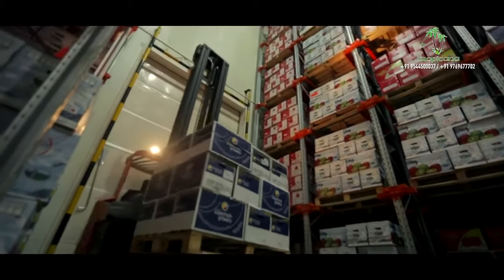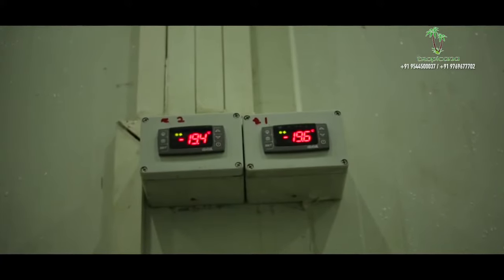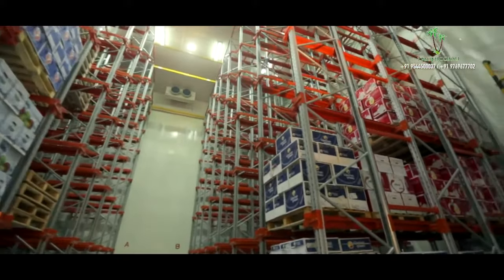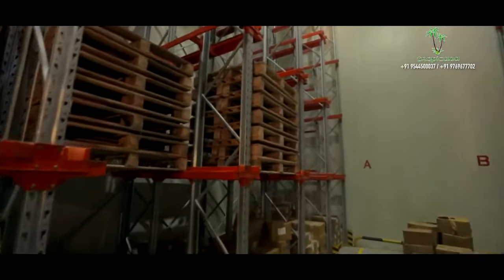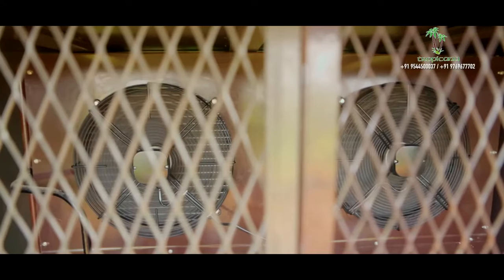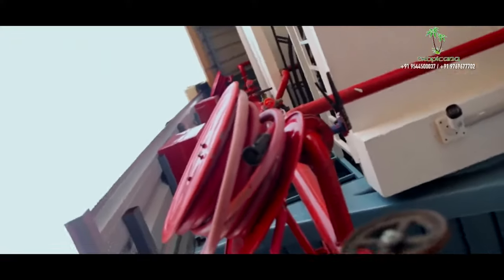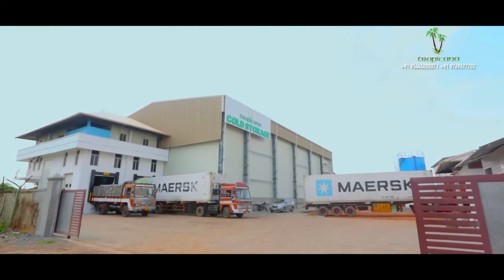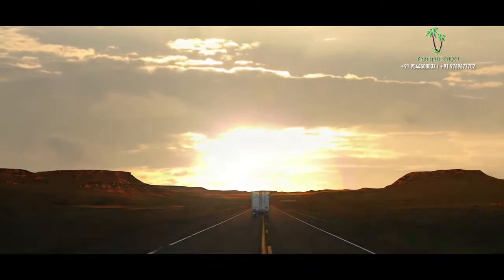Tropicana Cold Storage- Client Project by Rinac India Ltd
In today’s changing global climate scenario, which presents threats to sustainable food production, the need for conservation of resources becomes more relevant. It calls for sustainable and eco-friendly preservation techniques to prevent wastage and maximise utilisation.

Our Industrial Refrigeration (IR) products, cooling equipment, and services are innovatively designed to meet the challenges posed by the changing world. Highly customizable, these products cater to large and small needs of industries across verticals such as food processing, agro, and pharmaceuticals. Our products assist in storing farm produce, freezing, storing cooked and semi-cooked poultry, seafood, fruits, and vegetables.

Panels -
Pre-fabricated, insulated, metal laminated panels best suited for freezing and chilling
Rigid polyurethene Foam (RPUF) insulation
Pre-painted Galvanised Steel (PPGS) or Stainless Steel (SS) metal laminate
Insulation thickness from 60mm up to 200mm
Panel width of 1200mm
Panel length up to 12500mm
Joinery through camlock and finished with a silicone sealant

Doors -
Pre-fabricated, insulated doors with great features
Swing, sliding, roll-up types
Non-corrosive, non-metallic hinges, door handles, and locks
Self-closing hinges
Heaters in door leaf and frame
Audio alarm for 'door-open' condition
View port with anti-condensate glass
Lock defeat mechanism
Positive seal mechanism for all door types to avoid cold air loss

Specially-enfineered cold rooms, Cold Storage for special applications - High humidity cold rooms, Cold Storage for fruit and vegetable storage
Low humidity cold rooms, Cold Storage for seed and hygroscopic material storage
Humidification and automation systems
Unique design for generating low humidity environment using specially designed refrigeration systems

Electricals -
Rinac cold rooms, Cold Storage come fitted with
IP 54 or more protected light fittings
Shatter-proof polycarbonate cover glass, which is professionally designed for cold room lighting
Weather-proof switched, where required
Embedded conduit for wiring
Safety devices like relays, SPPs, and timers
Alarm annunciators
IP 55 control panel, built-in with condensing unit

State-of-the-art refrigeration -
Hermetic or semi-hermetic compressors
Air-coled or water-cooled condensation systems
High efficiency evaporators equipped with auto defrost features
Hot gas defrost
All metallic casings are in galvanised steel with powder-coating finishes. This enables them to withstand H500 SS test
Safety systems like high and low pressure cutouts, microprocessor-based thermo controls

Floors -
A range of floors for various applications
Aluminium/SS checkered plate for dry and light weight operations
Bituminous felt with PCC floor for heavy and wet operations
Altro-vinyl floors for heavy traffic operations
Floor breathers and heaters where applicable

Covings -
A must for all who value hygiene
Food grade PVC or metallic covings
Wall-to-wall, Wall-to-ceiling, and Wall-to-floor covings available
Cornice cups to ensure three-dimensional integration at the corners of the cold room
Drain-tray and drain-pipe heaters
Vibration eliminators in refrigerant piping
Temperature controllers
Humidification systems with indicators and controllers

Accessories and customisations -
Fine-tuned to match needs
Pressure relief valves for freezer rooms
Push and kick plates for doors
Ramp for entry at door
Strip curtains to operate at freezing temperatures without stiffening
Hatch doors
Air curtains